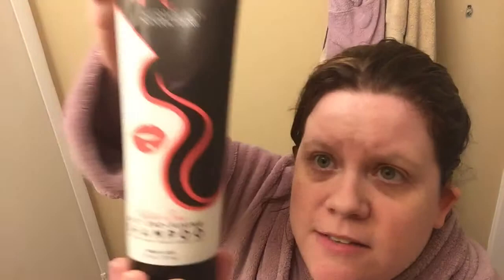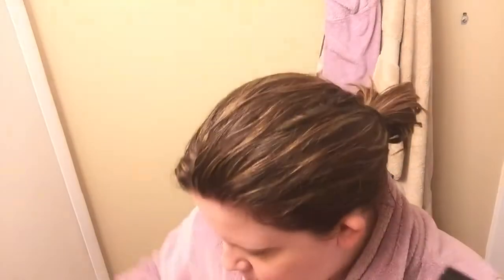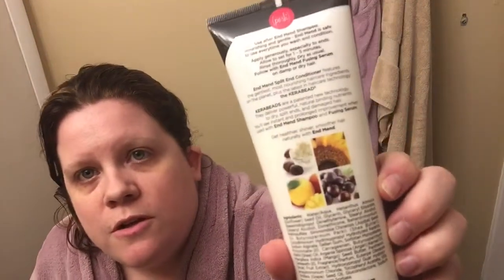End Mend Kerabead Hair system from Perfectly Posh